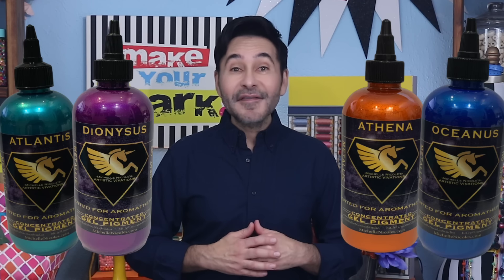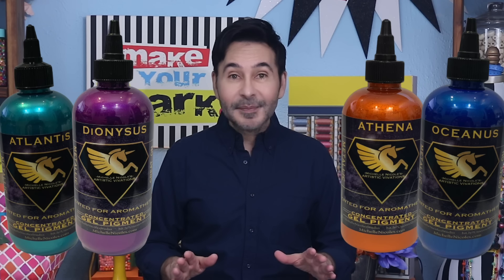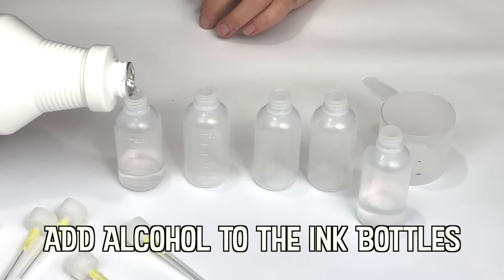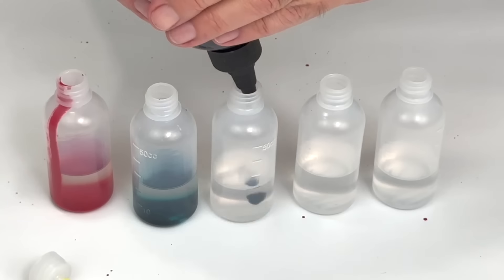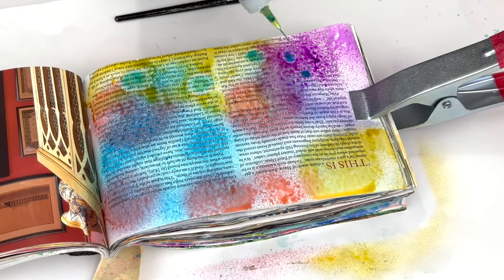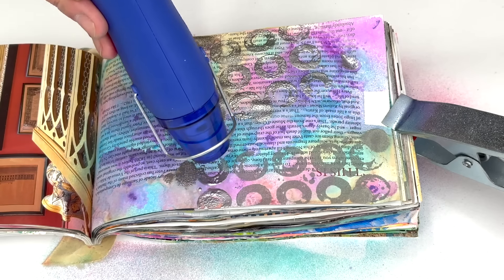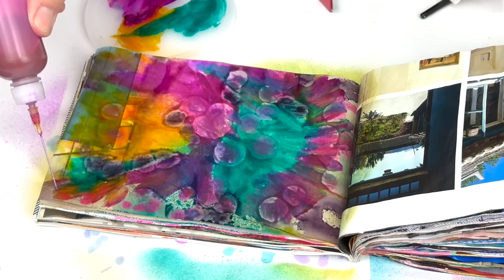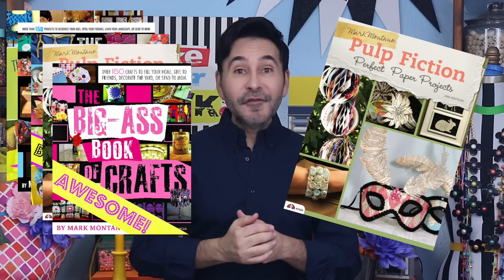Make Art Sprays & Alcohol Inks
Use Artistic Vivations to make your own art sprays and alcohol inks!

grants Melody Loops and it's licensees, including MARK MONTANO , permission to use this Music.
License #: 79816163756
CONFIRMATION SUMMARY
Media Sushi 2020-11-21